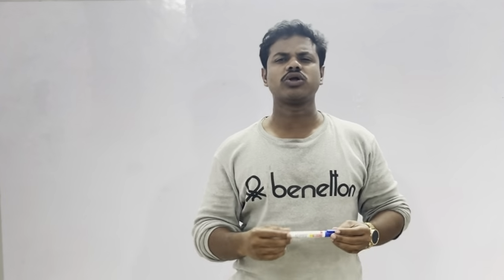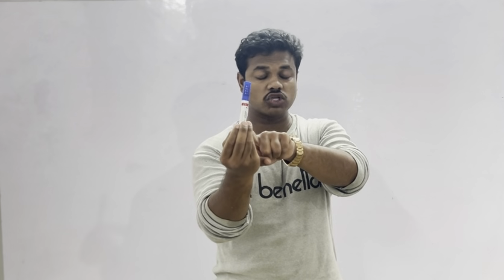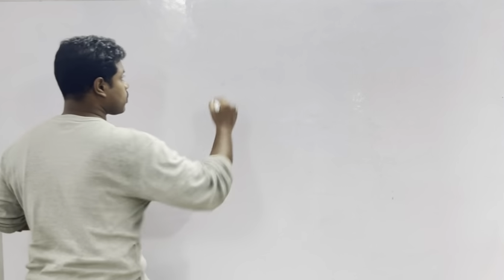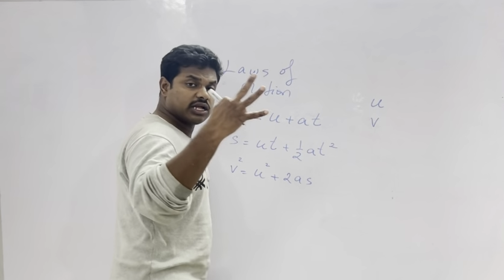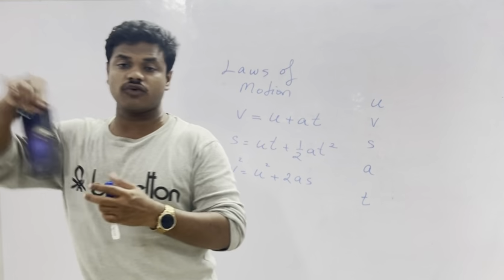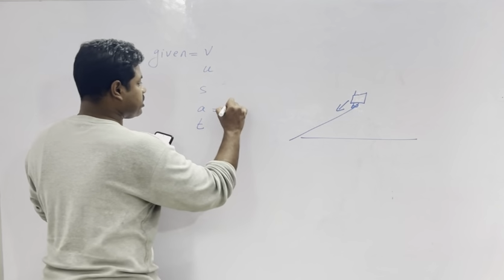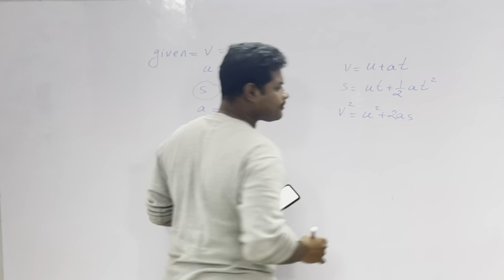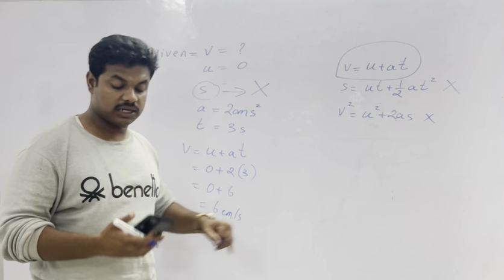“Exploring Motion: A 9th Grade CBSE Science Overview”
“Dive into the world of motion with this concise and informative video covering Chapter 9 of CBSE Science for 9th graders. Learn about the fundamental concepts of motion, velocity, acceleration, and more. Whether you’re a student looking to solidify your understanding or just curious about the principles of motion, this video has you covered. Join us to unlock the secrets of the physical world in an engaging and easy-to-follow manner.”